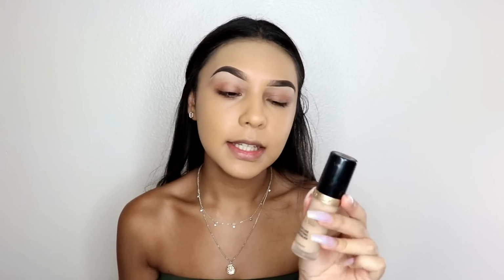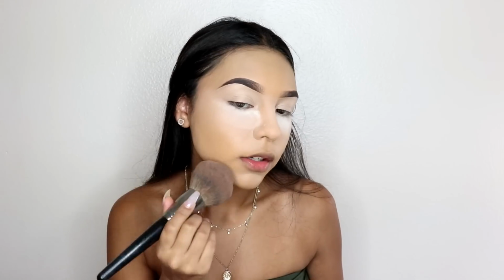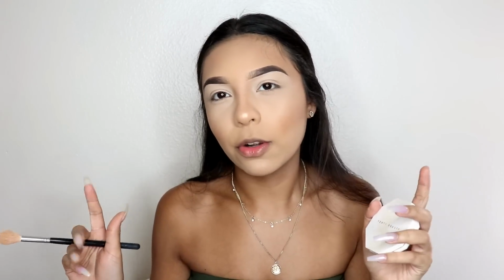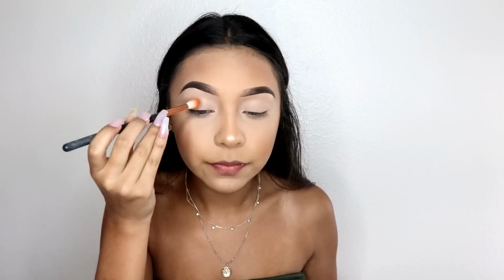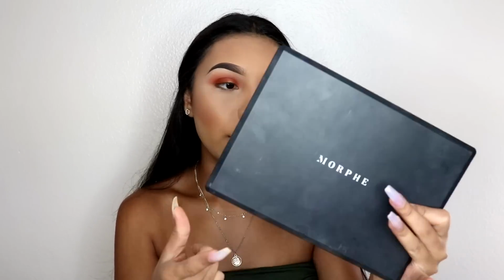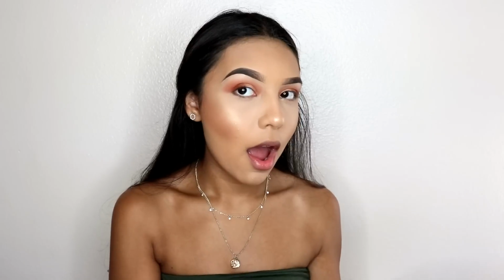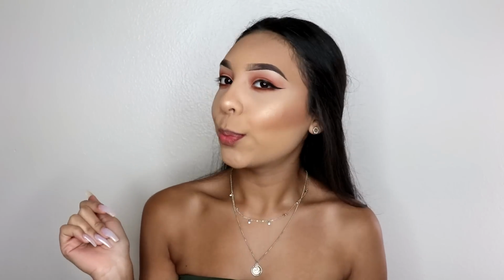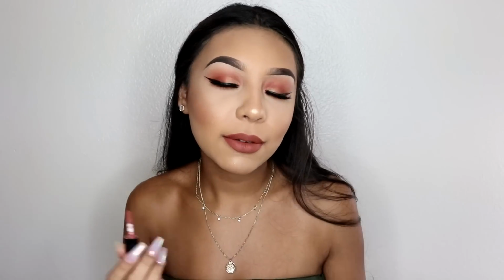GRWM GIRLS NIGHT OUT | Maeline Jimenez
Hi guys for today's video I decided to film a GRWM for a girls night out.   I hope you guys enjoyed!

MEXICO VLOG!

FOUNDATION ROUTINE VIDEO!!

EYEBROW TUTORIAL!!